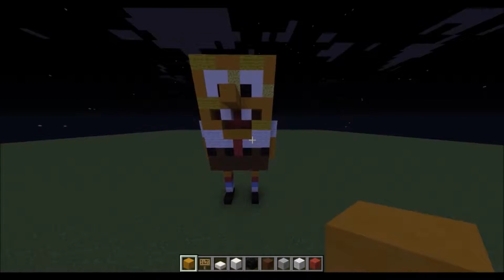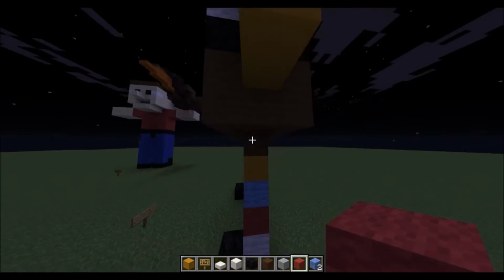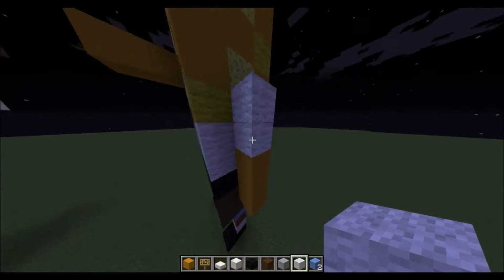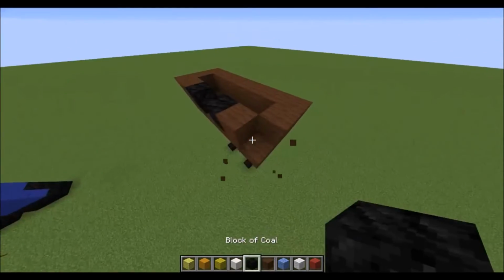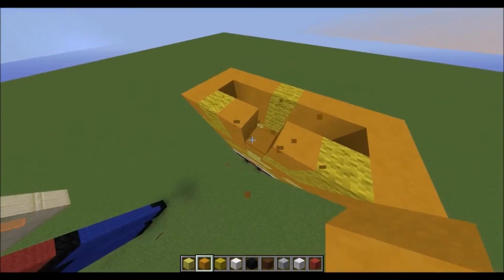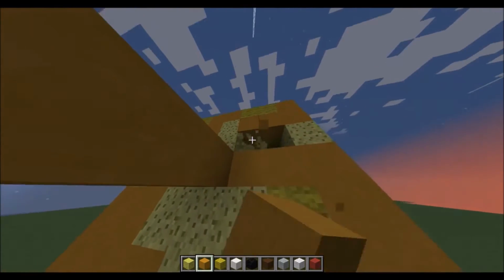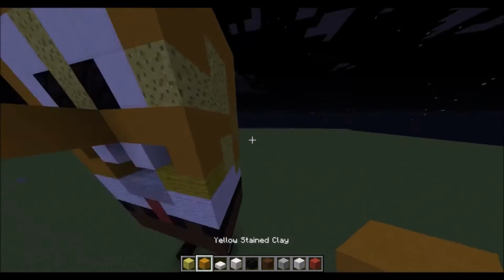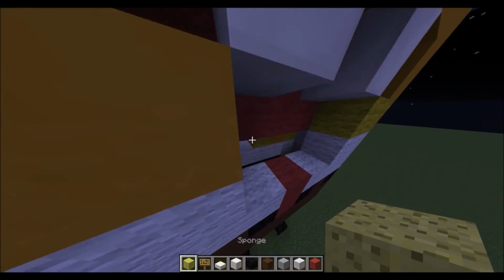Creative Build EP2 | SpongeBob Statue!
The SpongeBob Statue was recommended by the assassin.
He also named the previous statue Bob.

REMEMBER:
If you wanna see build something be sure to leave your ideas in the comments if you want to see them built!